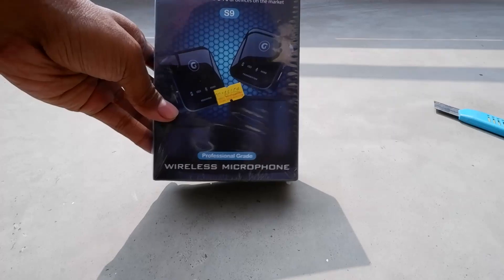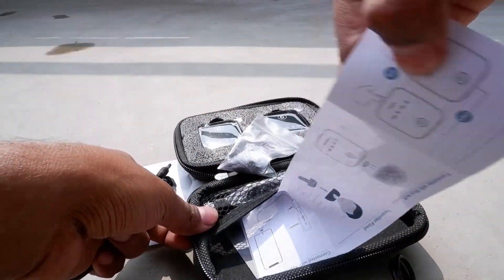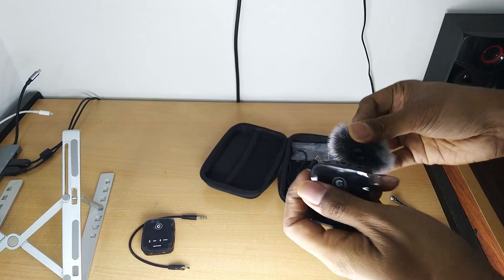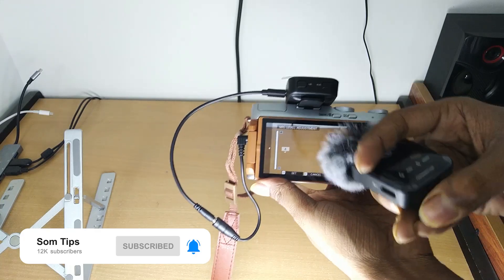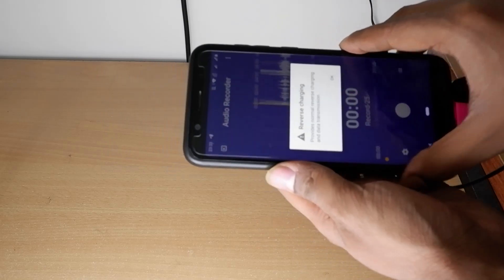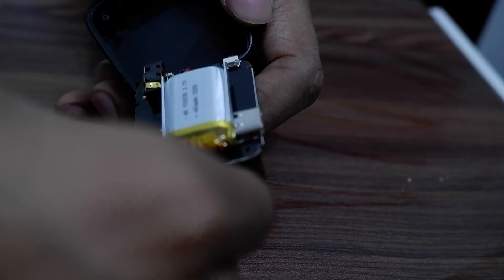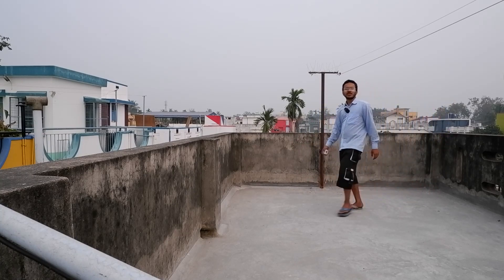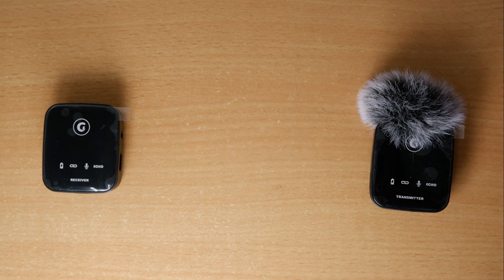GRENARO S9 Wireless Microphone with Noise Cancellation Review ✅ Best mic for new Youtubers in India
GRENARO S9 Wireless Microphone with Noise Cancellation Review. Best mic for new Youtubers in India. best wireless mic for mirrorless camera.
This Mic Records in Mono channel.
Content:
0:00 unboxing
3:45 How to connect
7:20 How to charge
8:06 How to replace Battery
9:00 Recording sample